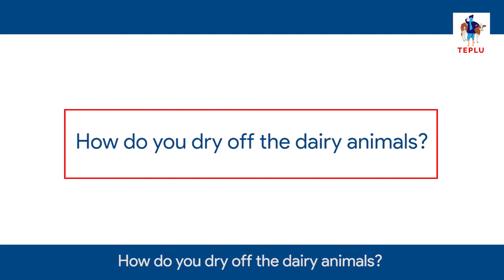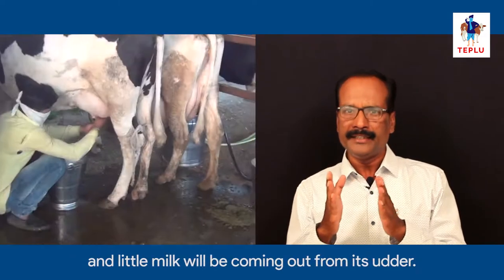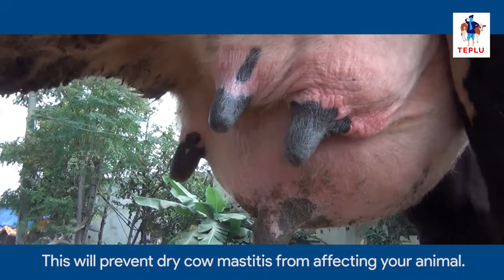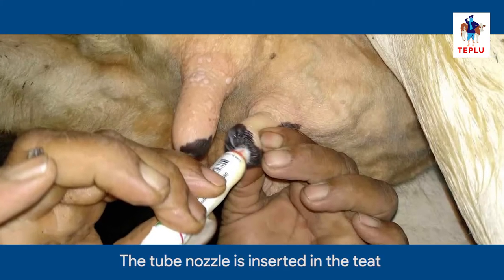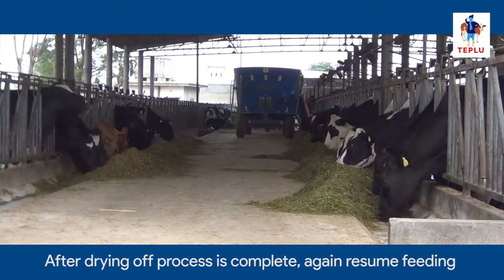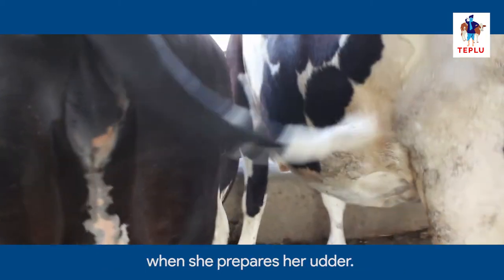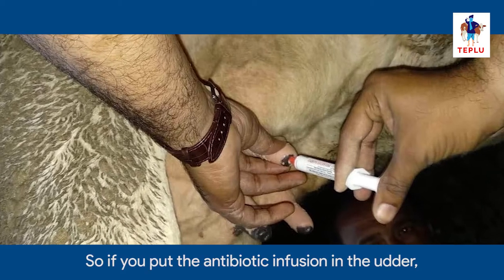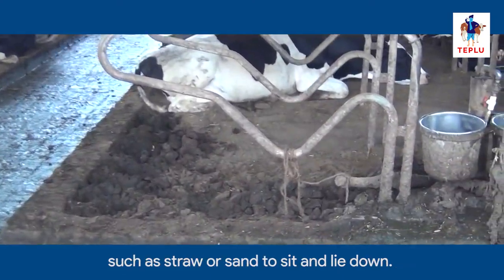Dairy Farming Course by @tepludairykings Breeding and Reproductive Problems - Demo lecture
Would you be willing to sell the best animal in your dairy farm to someone? Under normal circumstances, one would not sell their good animals in the market. Why, you may ask. Because, it is a combination of various factors such as genetics, performance of mother, environment and management style etc that work together to create a great dairy animal and a great herd. And that’s not common to find in dairy farms.

At Teplu we have created a one of its kind course that teaches the intricate details of how to use breeding as a tool to create a healthy and high performing next generation of dairy animals. From choosing the right kind of bull, managing estrus or heat related issues to avoiding in-breeding, various scientific techniques are involved in creating a good progeny in dairy farming.